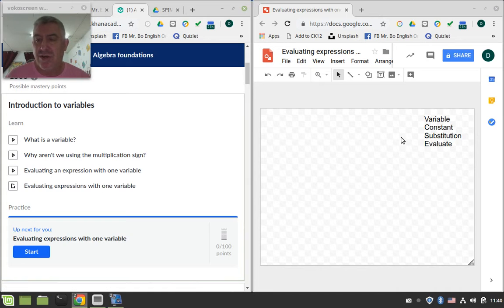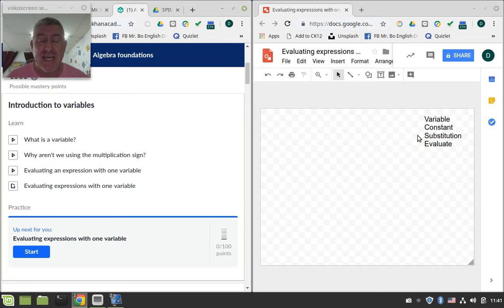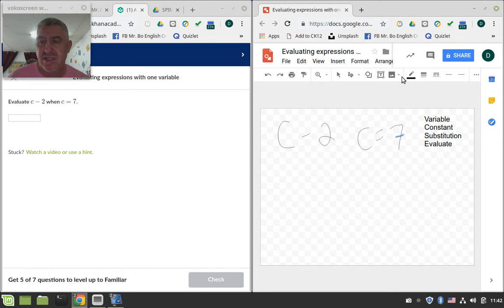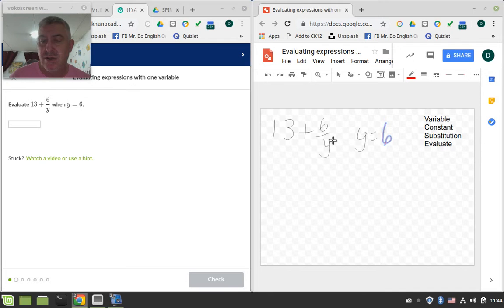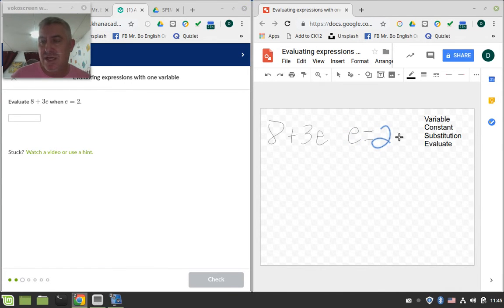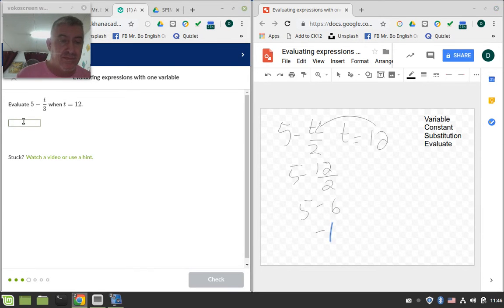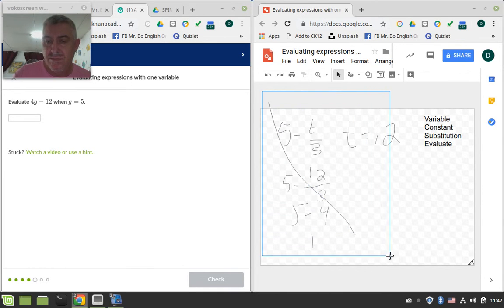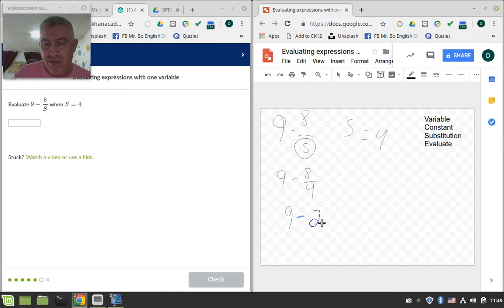Khan Algebra Evaluating expressions with one variable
If you want tutoring with Mr. Bo in math, science or English, please